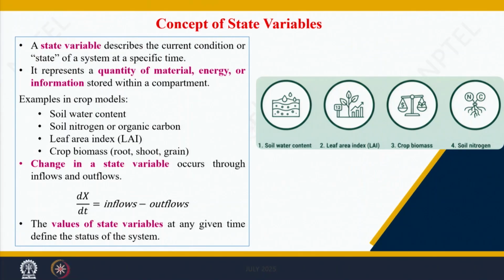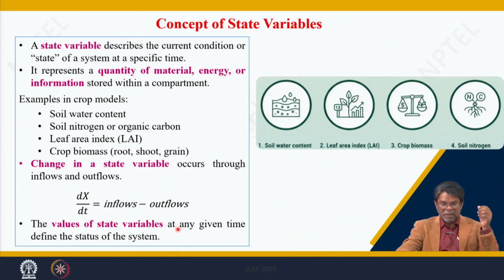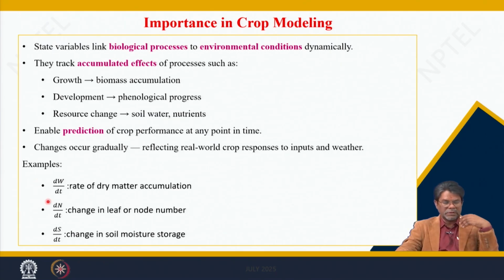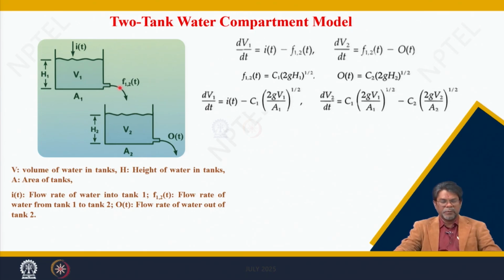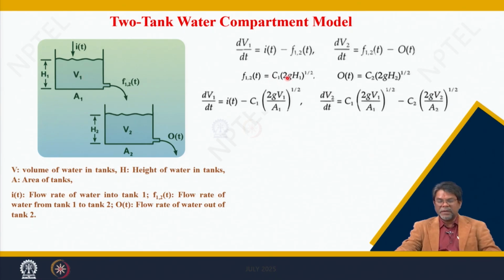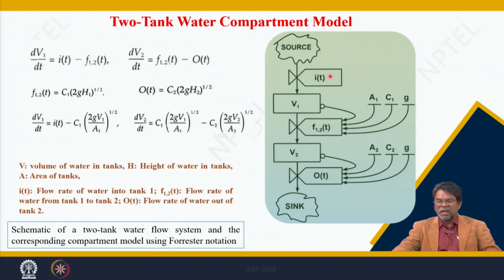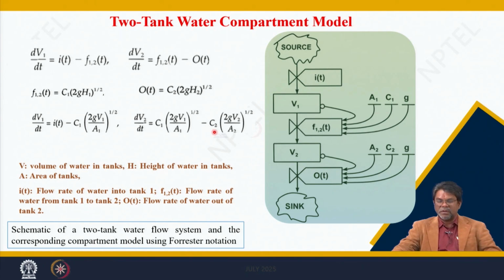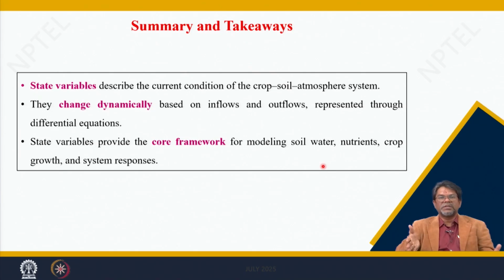Lecture 18: State Variables Working Principle